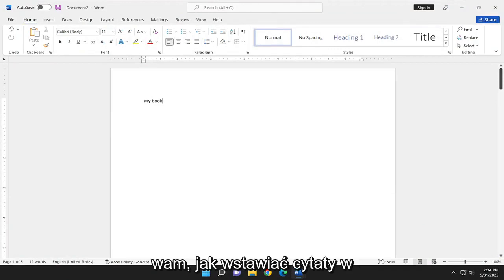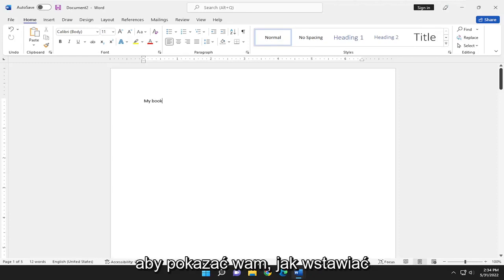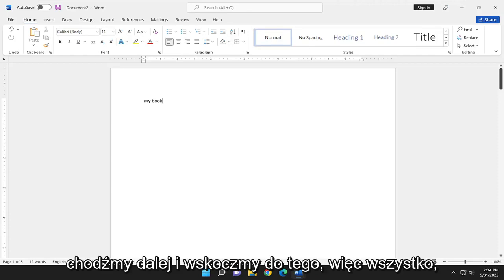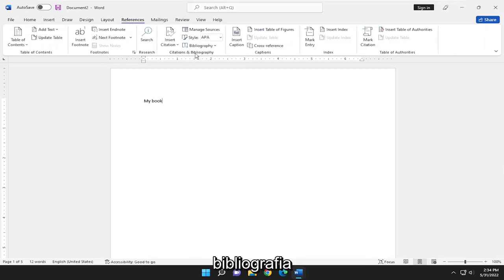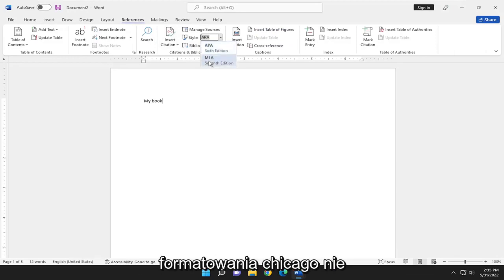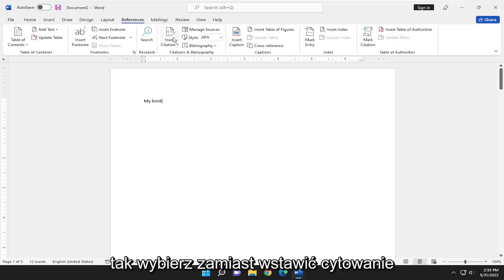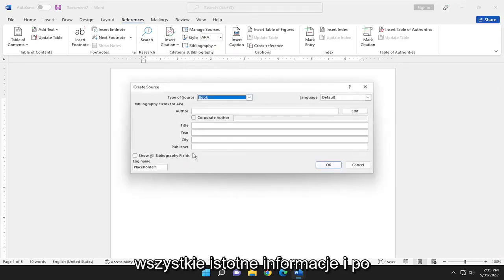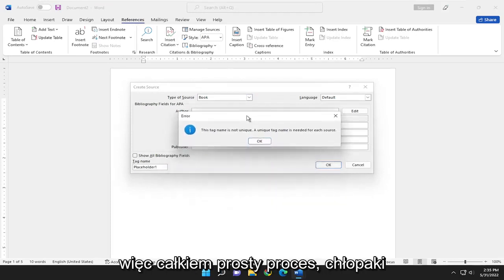Dodawanie cytatów w dokumencie programu Word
Jak wstawiać cytaty w programie Microsoft Word [Samouczek]

Zarządzanie cytatami z artykułów naukowych, prac magisterskich, dysertacji i innych dzieł literatury faktu może być przytłaczające. Możesz jednak ułatwić ten proces, ucząc się, jak wstawiać cytaty w programie Microsoft Word za pomocą narzędzi do cytowania i bibliografii oprogramowania.

Organizowanie i właściwe formatowanie odniesień i cytatów jest żmudnym przedsięwzięciem dla wielu badaczy. Ręczne wprowadzanie każdego cytatu i odpowiedniego odnośnika zakłóca proces pisania i ułatwia przypadkowe pominięcie odnośników lub ich niewłaściwe sformatowanie. Microsoft Word oferuje lepsze rozwiązanie. Utrzymując listę źródeł, możesz mieć pewność, że dodanie cytatu zajmie tylko kilka kliknięć. Jeśli nie dodałeś jeszcze źródła, możesz to zrobić podczas wybierania cytatu. Po ukończeniu dokumentu program Word automatycznie organizuje i formatuje sekcję bibliografii na podstawie wybranych przez Ciebie cytatów.